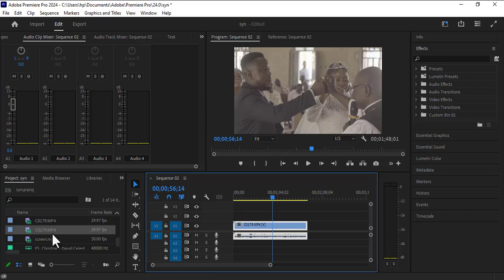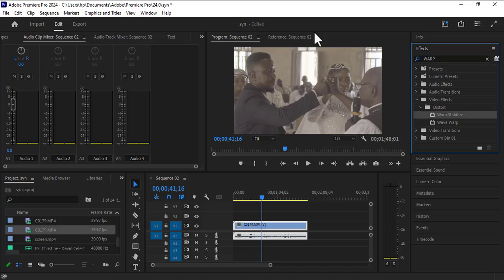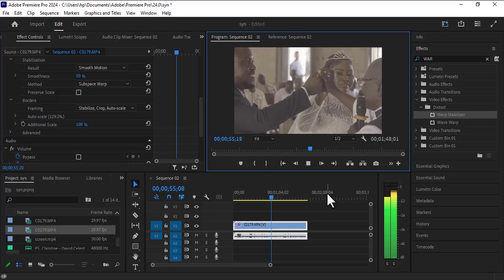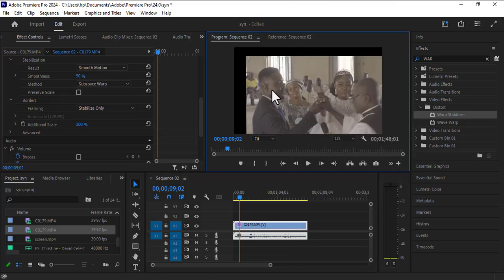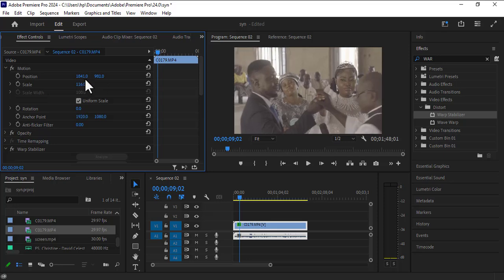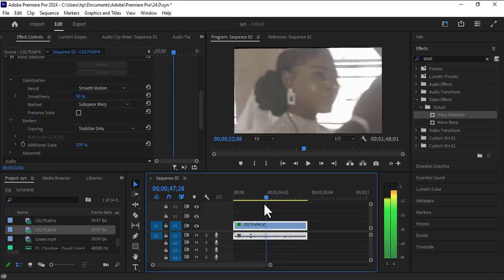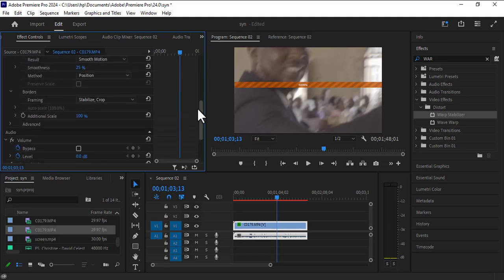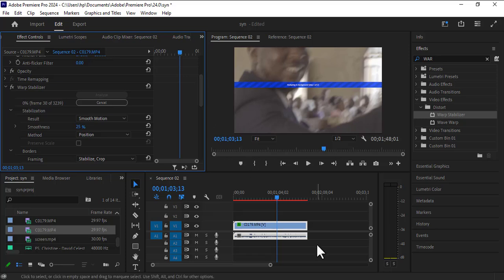Day 22 How to Stabilize Shaky Footage in Premiere Pro Warp Stabilizer Tutorial